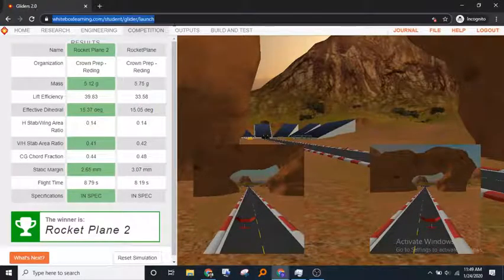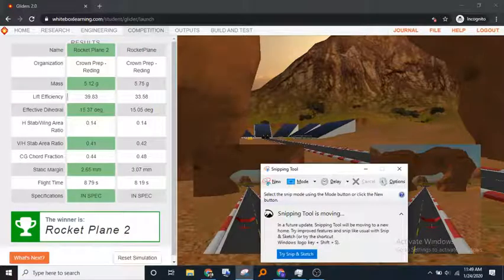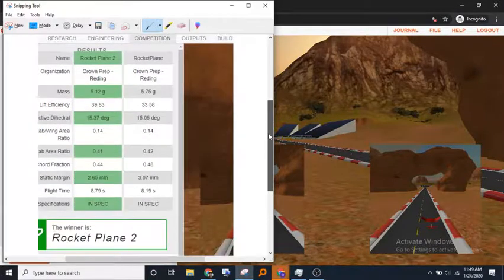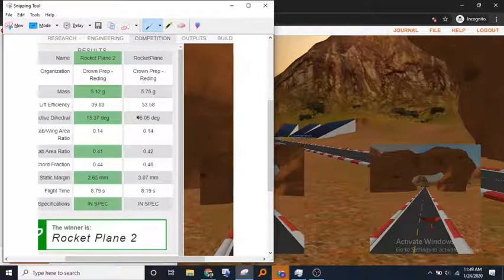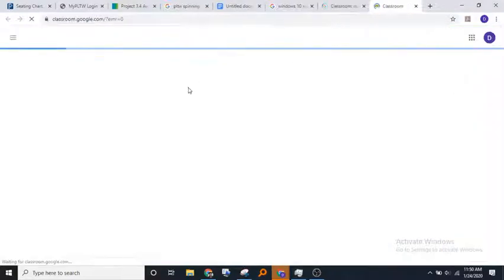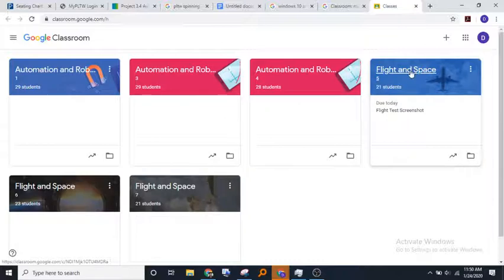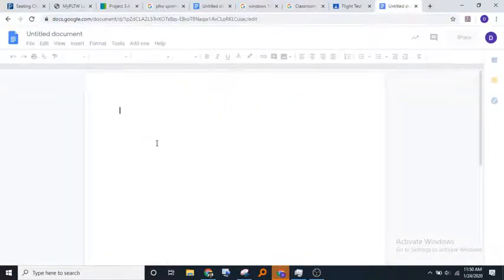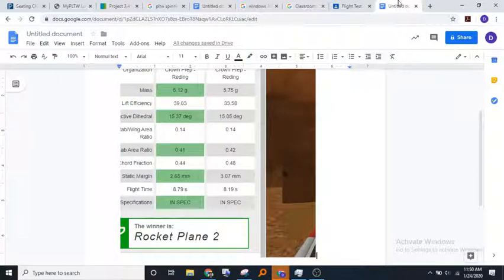How to Make A Screenshot of Flight Time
Use this video to make a screenshot of your whitebox glider flight time. This shows how to do it.